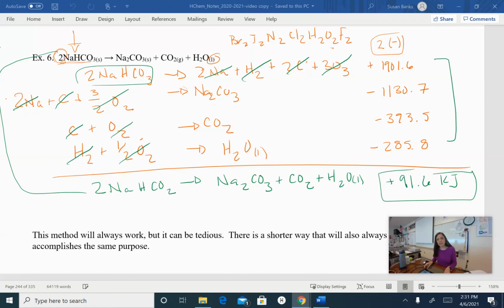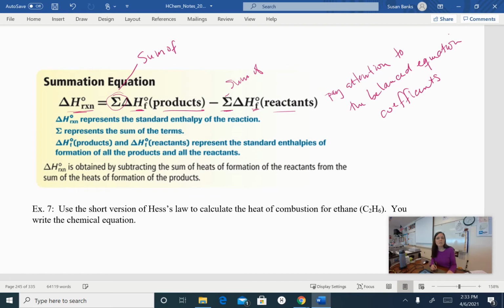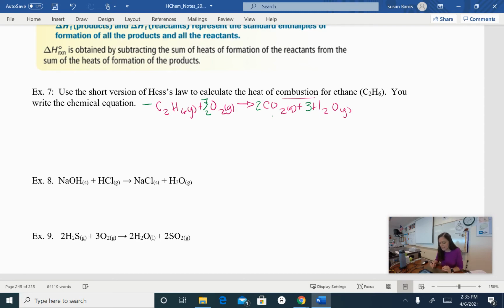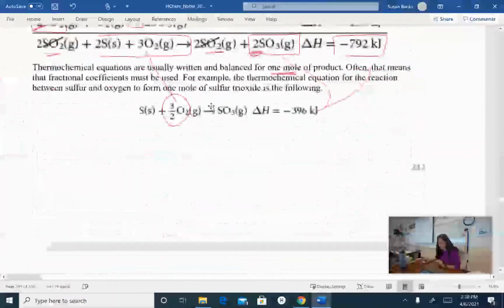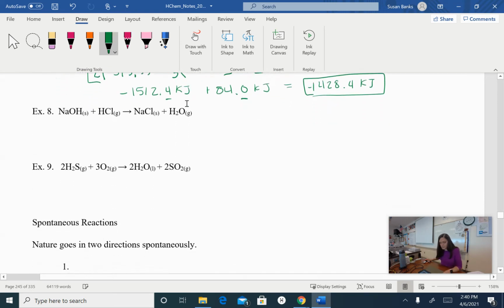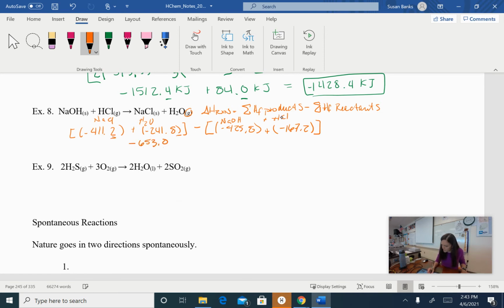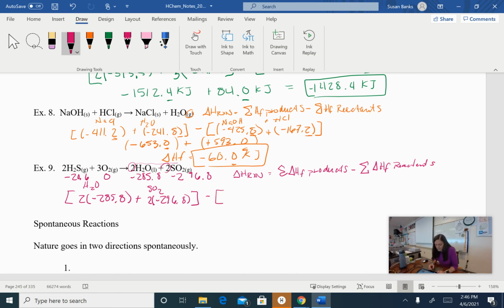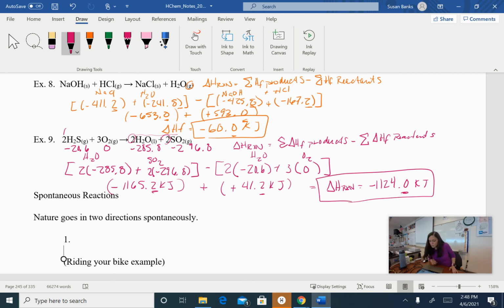Hess' Law of Summation